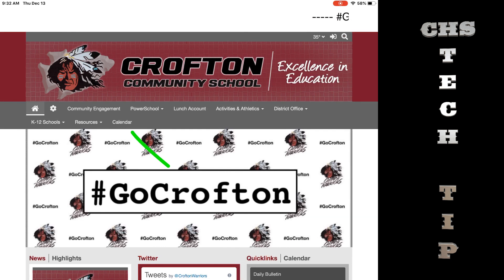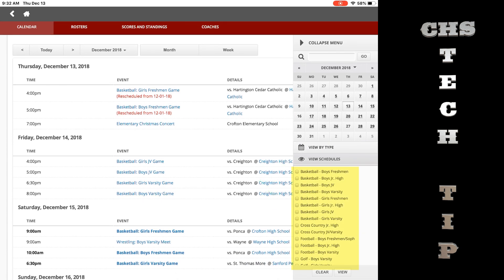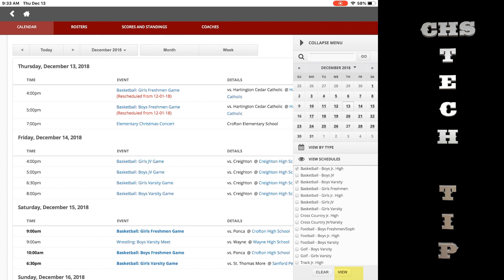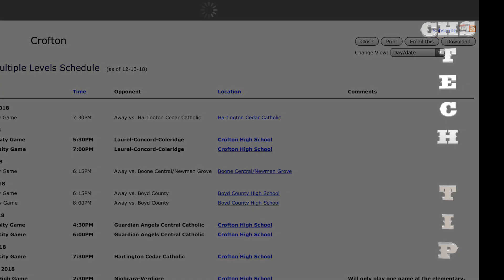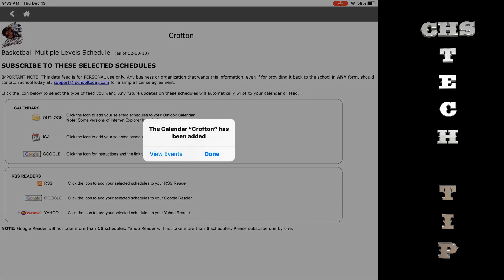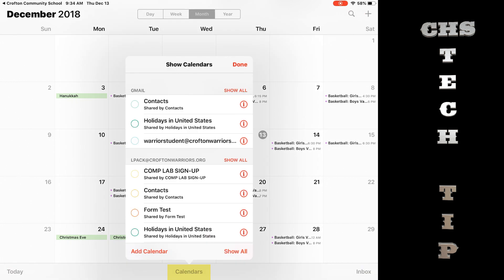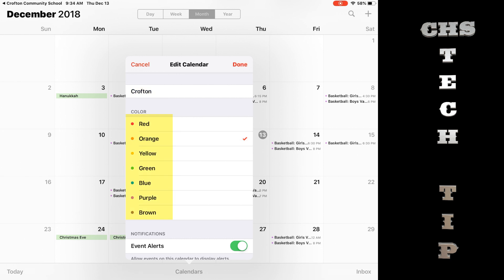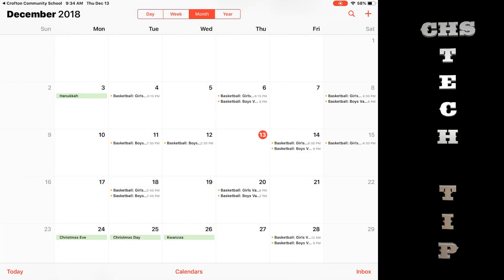Crofton Calendar Subscription